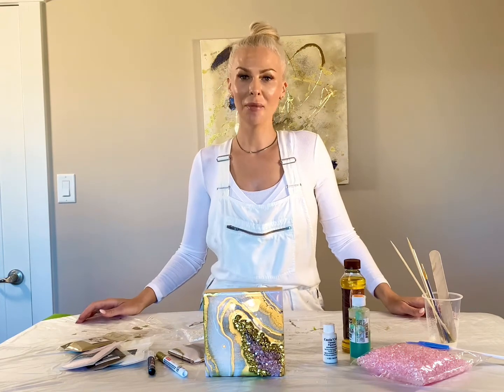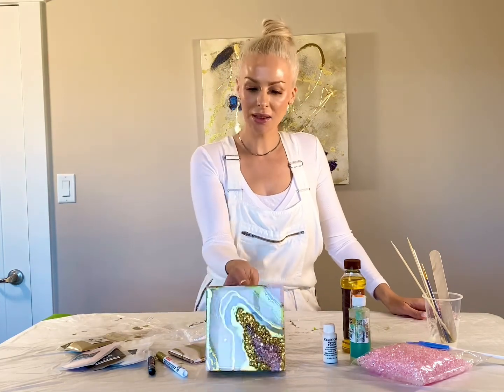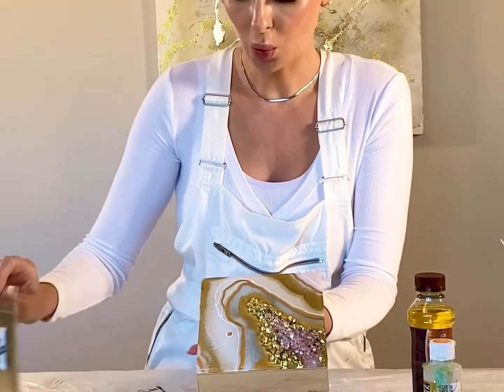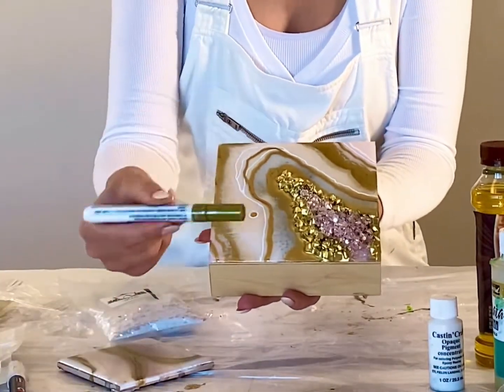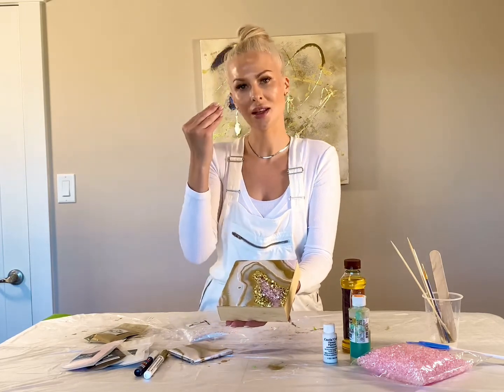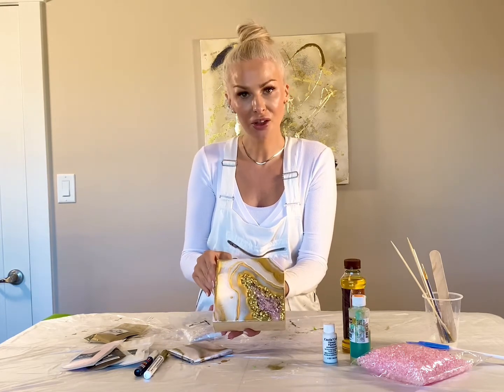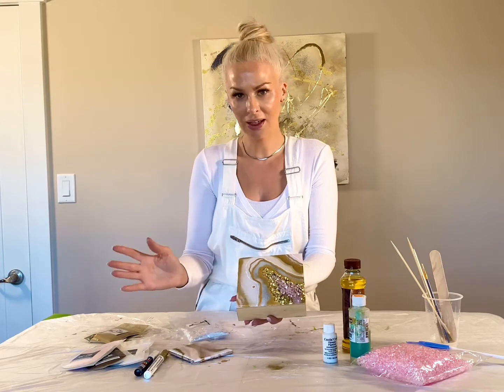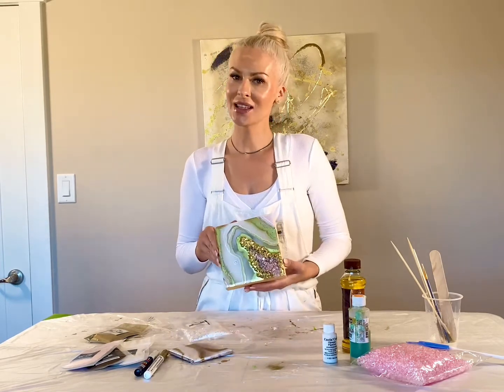Geode Resin Art